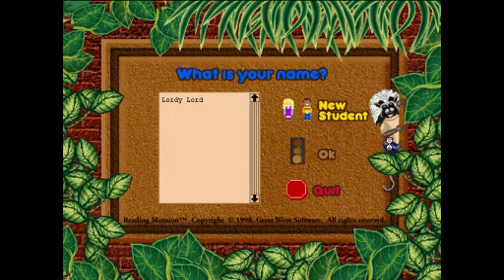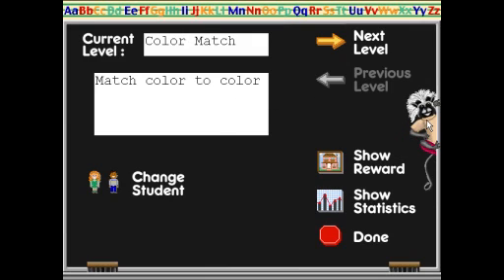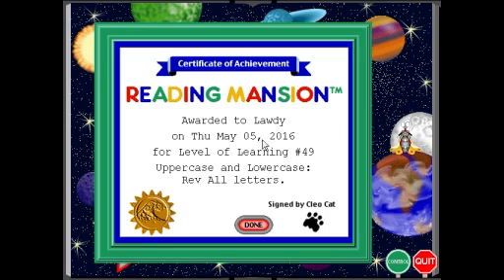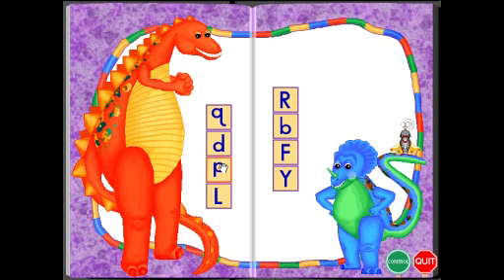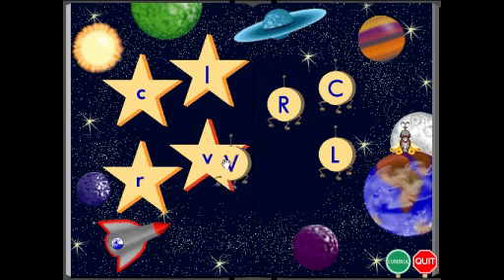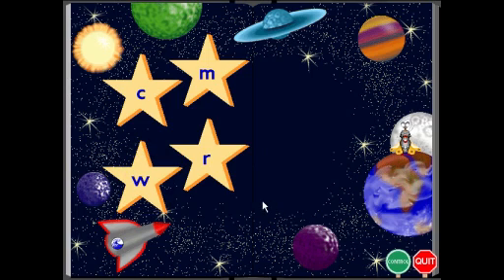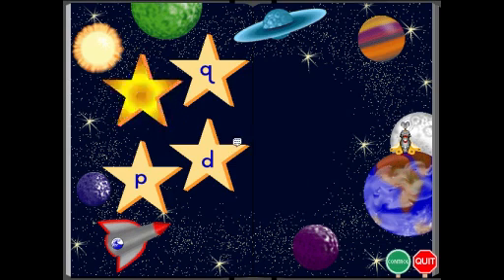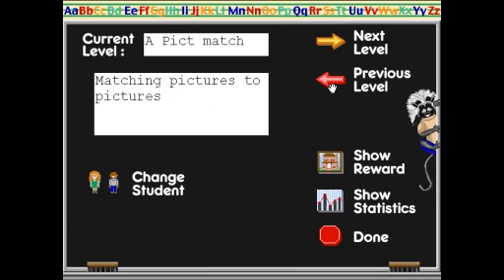Reading Mansion Playthrough (Part 1) (Read description!)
NOTE: I have uploaded new playthrough videos of Reading Mansion that are much higher quality. Here is a link to the first part of these

Reading Mansion is an educational video game made by Great Wave Software in 1998. I remembered playing this game all the time as a kid, but after looking it up years later, I was disappointed to find very few relevant images or files of the game.

Luckily enough, a member of Abandonia came to a thread I had created saying they had an ISO of the game in question. Very special thanks to Sylveon!

Sorry for the mediocre quality by the way. I primarily wanted to get this out as soon as possible just to show the game to the world. I tried as many combinations as I could to get to most of the content I remembered from back then, and will play the game to its fullest to see all of the mansions.

Also, fuck that creepy-ass dinosaur.